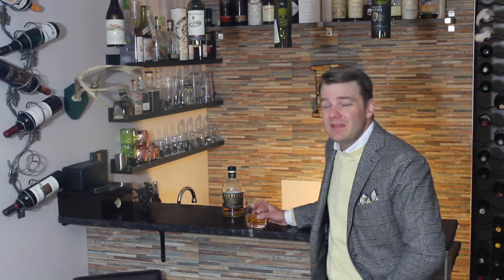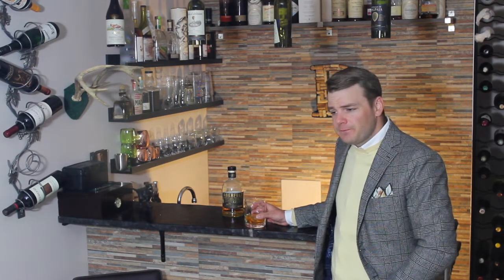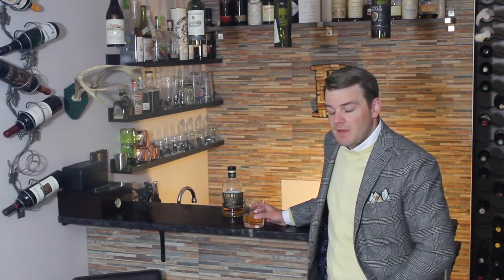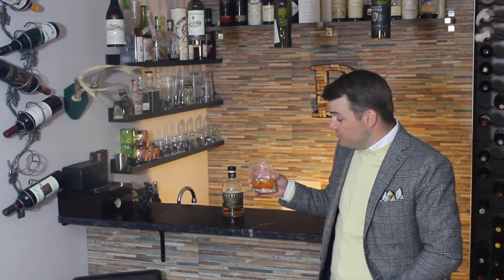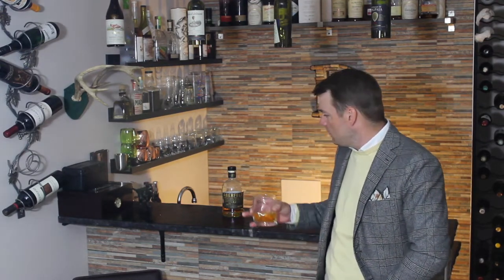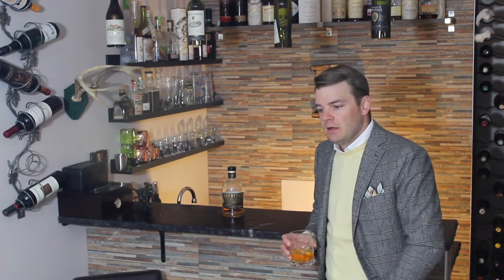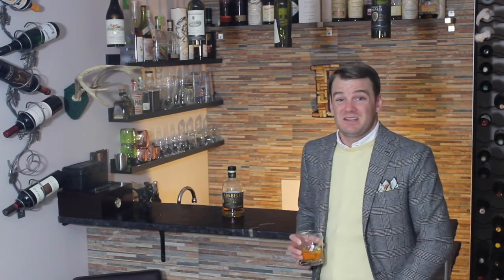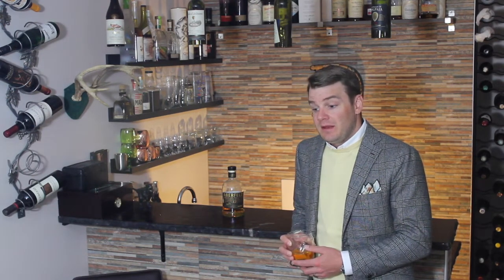Developing Personal Style While Drinking Whiskey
We delve into how to develop person style with our 5 elements.  Oh and we drink some great whiskey.